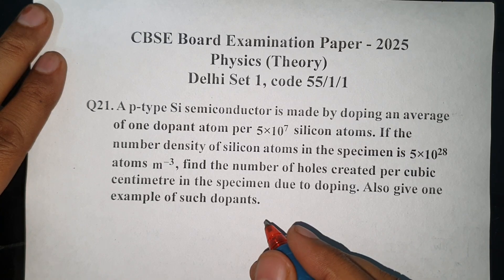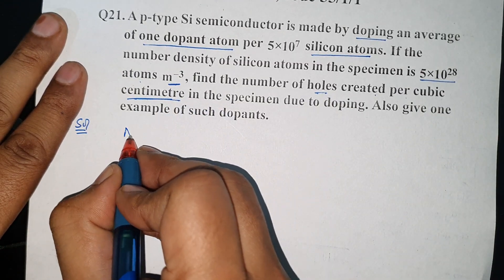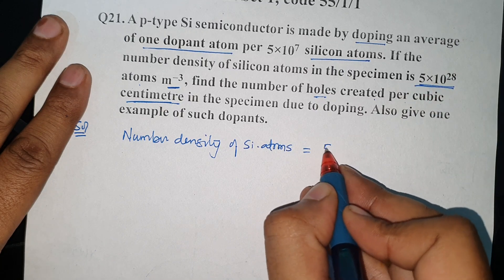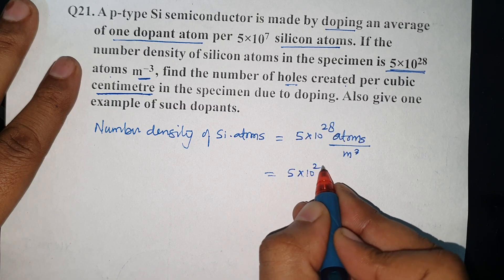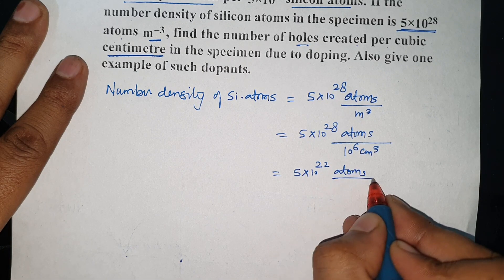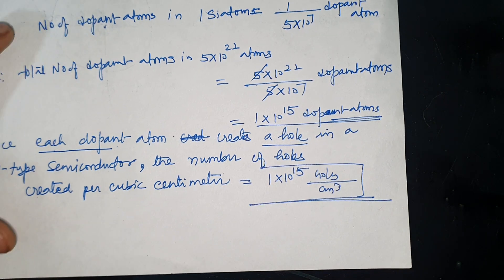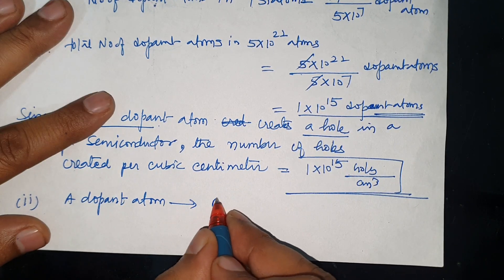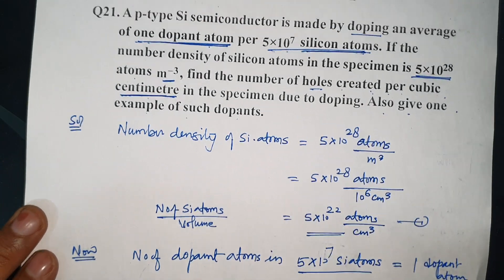Q21 A p - type Si semiconductor is made by doping an average of one dopant atom par 5 × 10 ^7 silic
Q21 A p - type Si semiconductor is made by doping an average of one dopant atom par 5 × 10 ^7 silicon atoms . If the number density of silicon atoms in the specimen is 5 × 10 ^28 atoms m^-3 find  the number of holes created per cubic centimeter in the specimen due to doping.  Also give one example of such dopant s. [ Class 12 Physics CBSE Board 2025 Paper Set 1 Code 55/1/1 ]